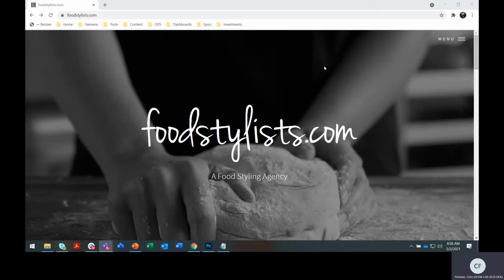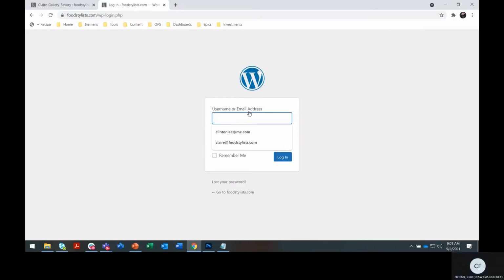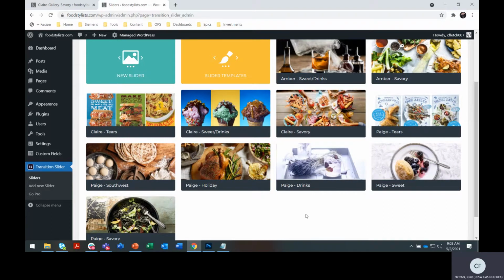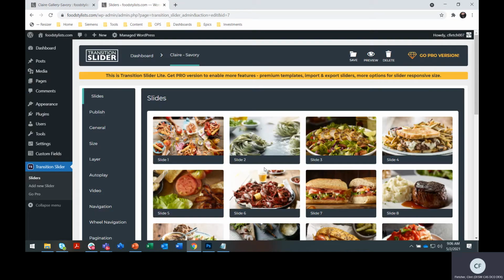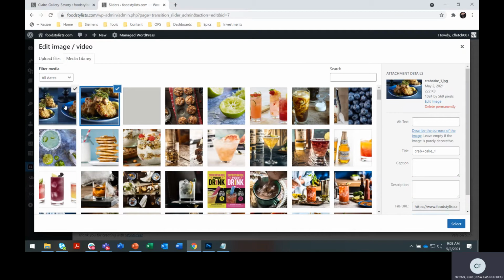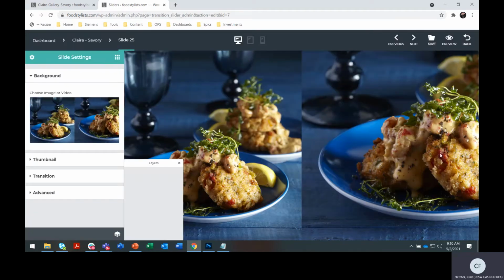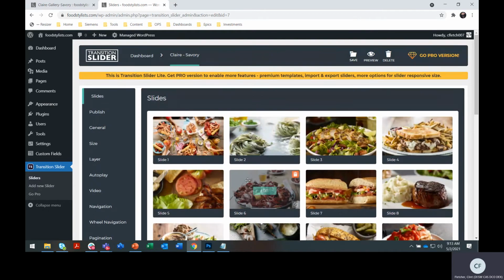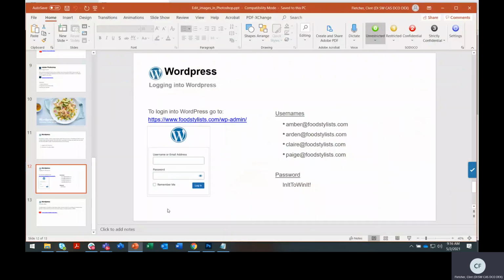How to edit existing gallery in WordPress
Photoshop Templates